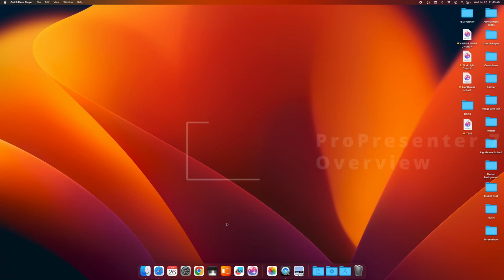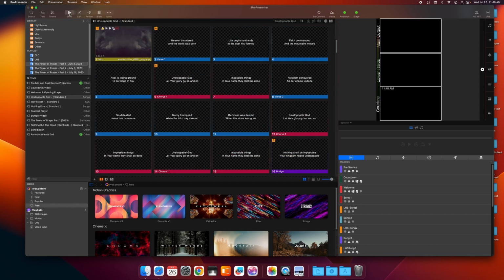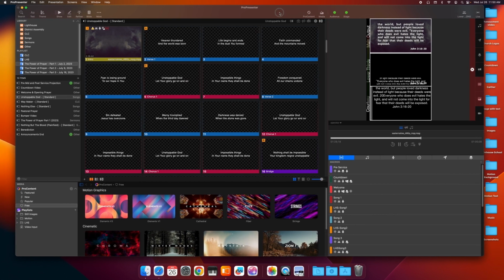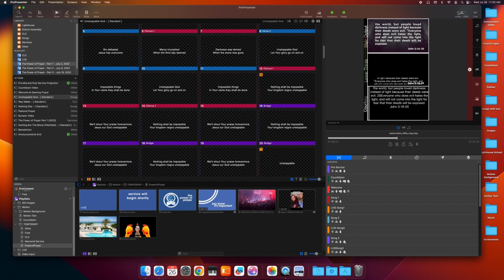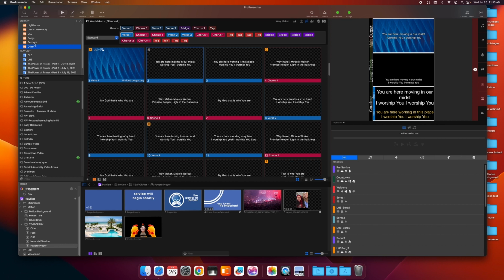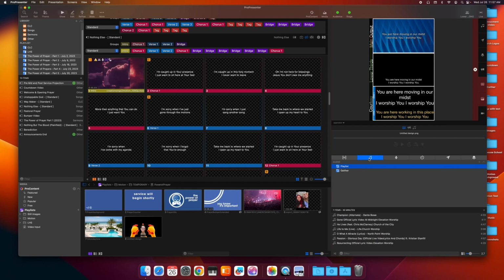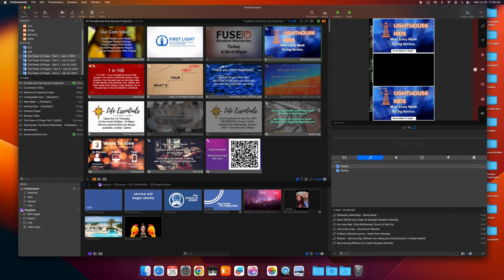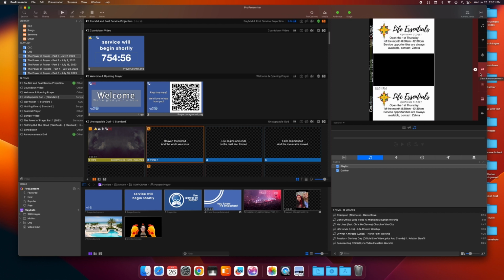Pro Presenter 7 Overview